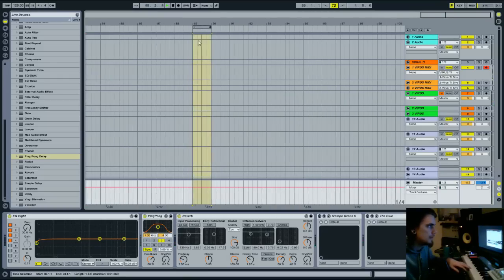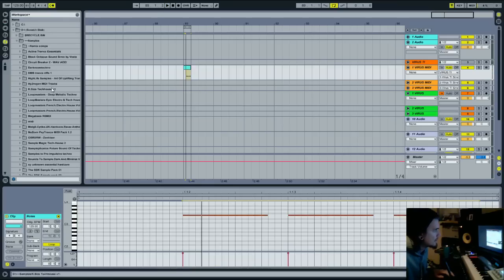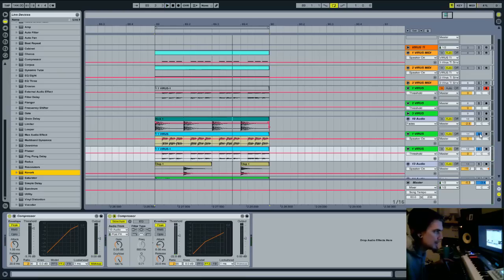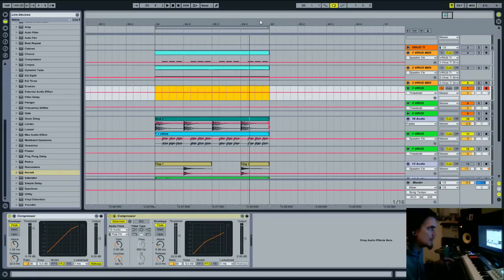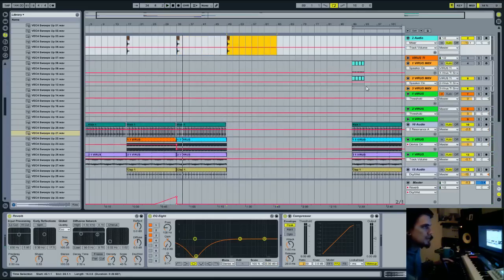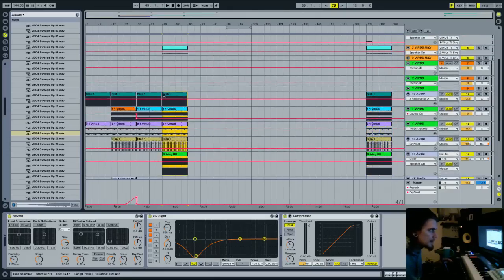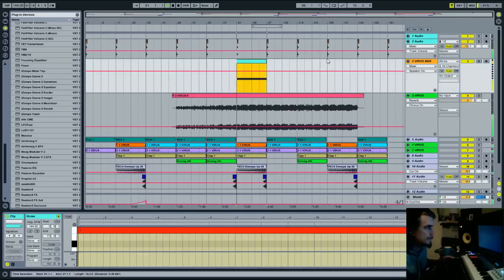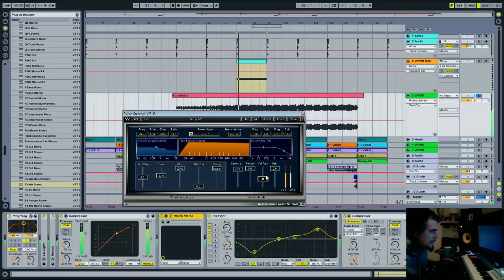Making a Full-On Psytrance Track Start To Finish